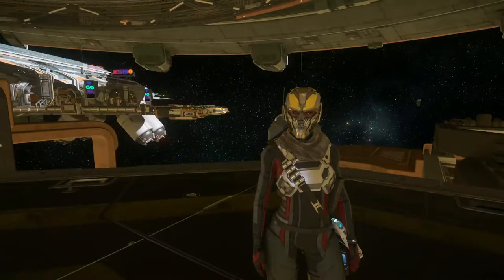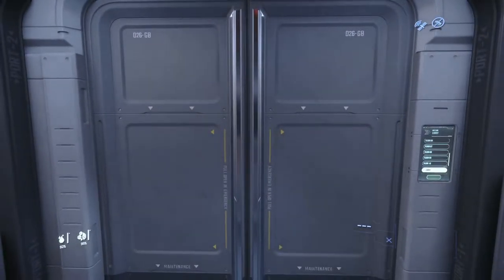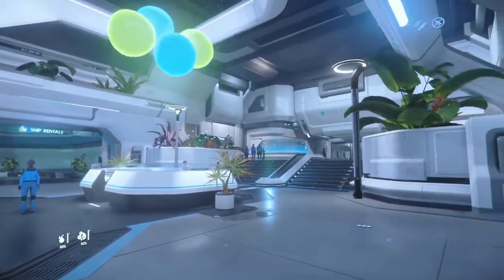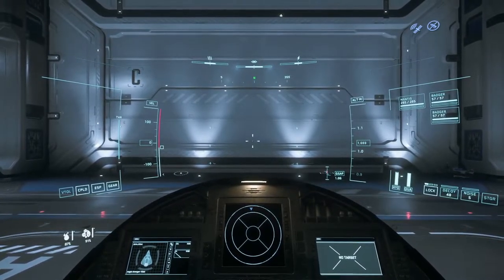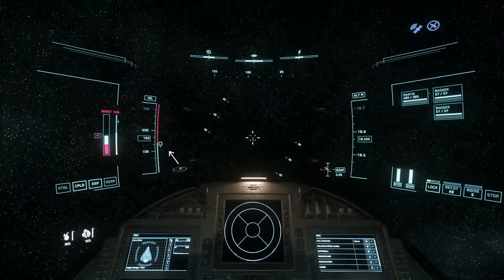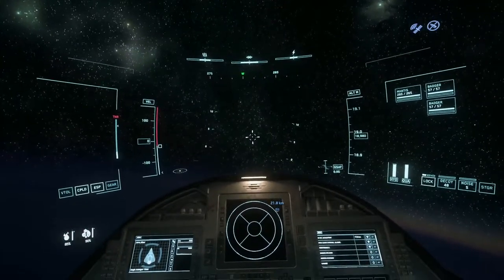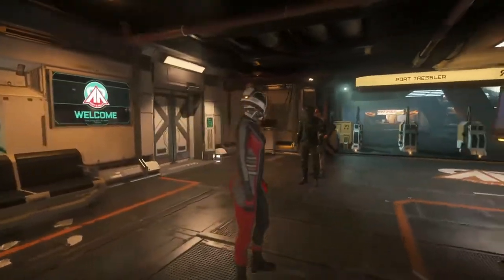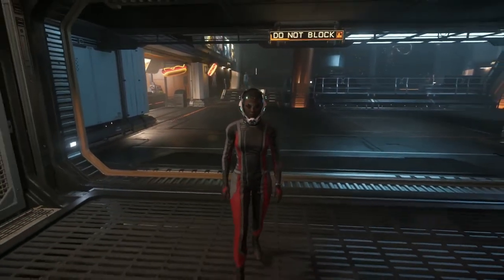Ship Retrieval, Flight and Landing - A New Players Guide to Star Citizen | 3.17.1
A short video that aims to help new players find their ships for the first time, learn the basics of flight and how to land, while discussing some of the tips and tricks involved and talking about a some of the bugs you will encounter along the way.